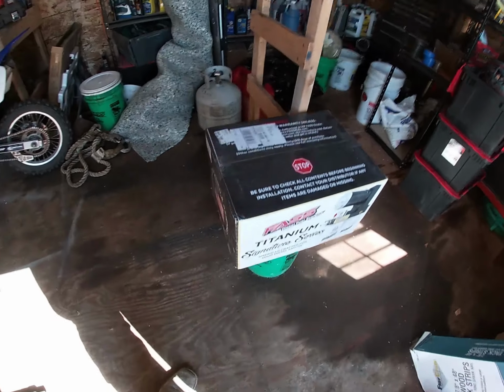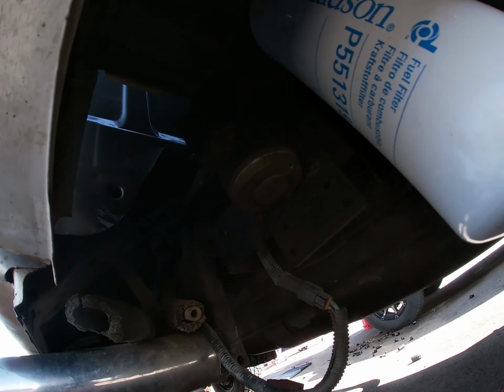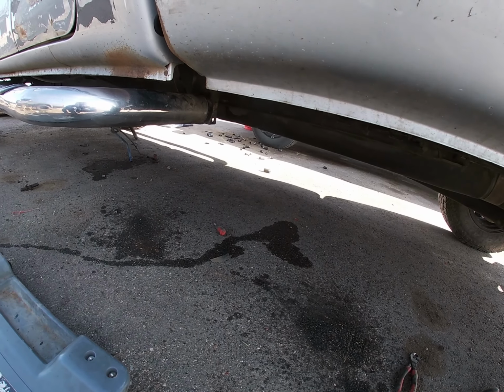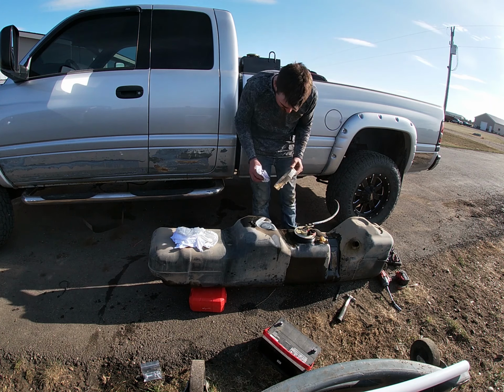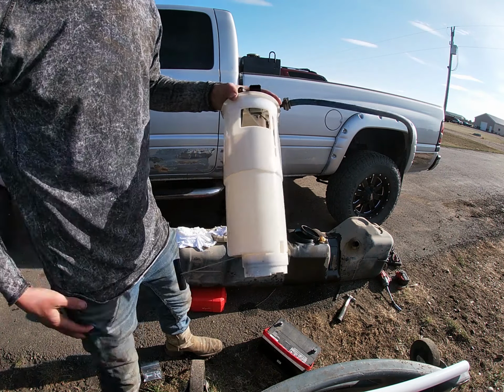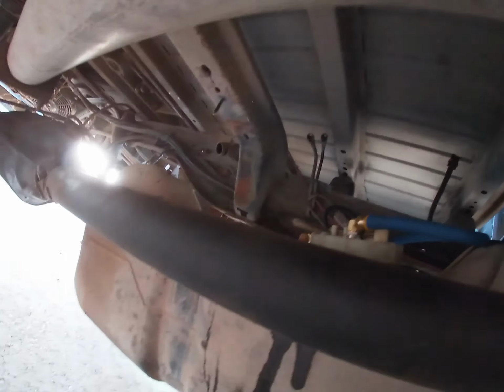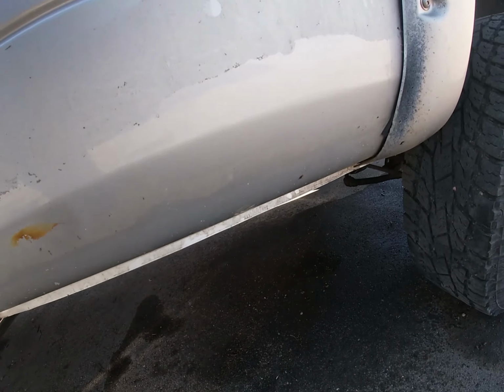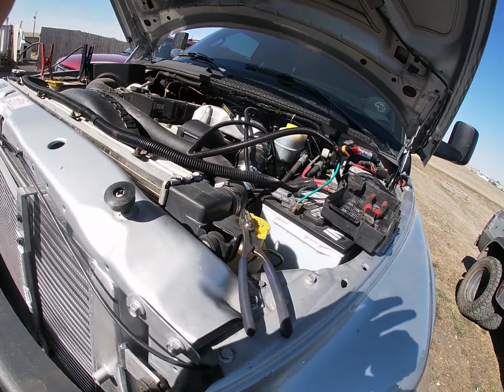2nd GEN CUMMINS FASS FUEL PUMP INSTALL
Here we follow ED making messes and swapping parts to hopefully get this old beast running better!
LIKE and SUB if you enjoy EDs projects!!